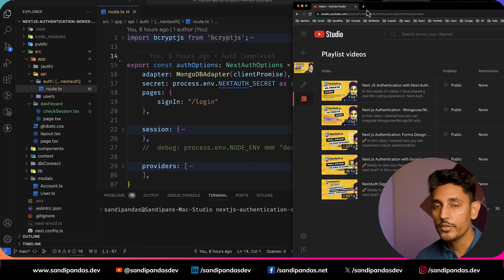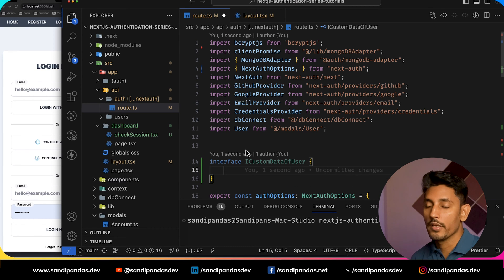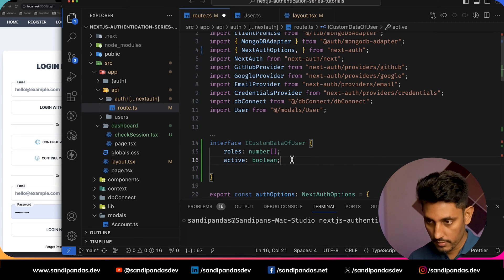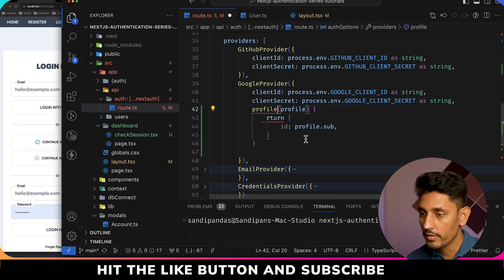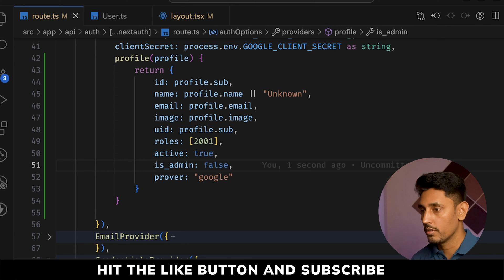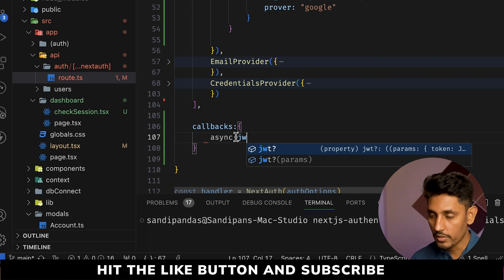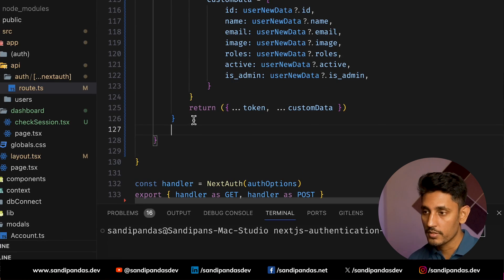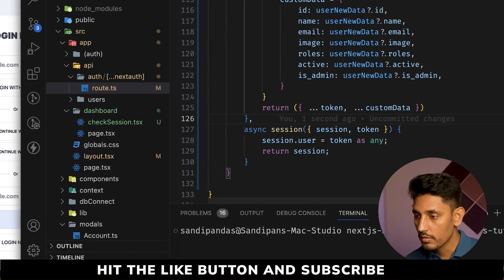Next js Role-Based User Authorization - Google Provider 🔥🔥 | NextAuth | MongoDB | TS | Tailwind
IN THIS VIDEO:
🚀 Ready to take your Next.js app to the next level? In this comprehensive tutorial, we'll dive into the world of authentication with NextAuth.js, leveraging the power of Role-Based User Authorization. Whether you're a beginner or an experienced developer, I guide you through the step-by-step process in this video.

0:00 Welcome to the video "Next.js Role-Based User Authorization"
1:10 Next.js User roles with the Google provider
2:00 Write interface with details of roles
3:00 Add custom data inside the Google provider
6:50 Call a callback function of NextAuth
14:00 Test the code with a live example